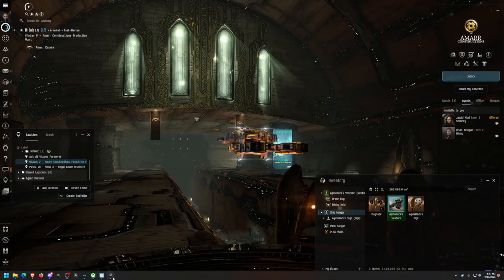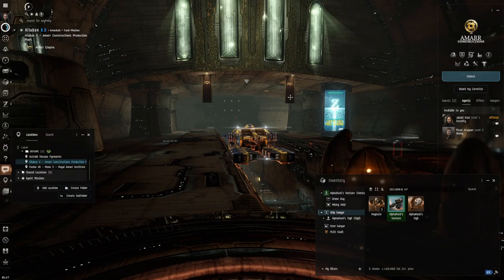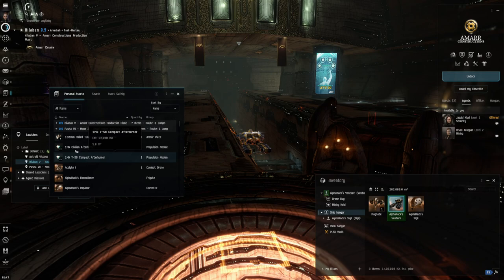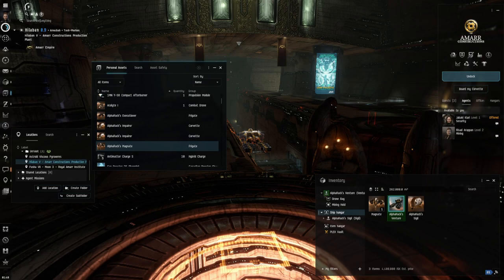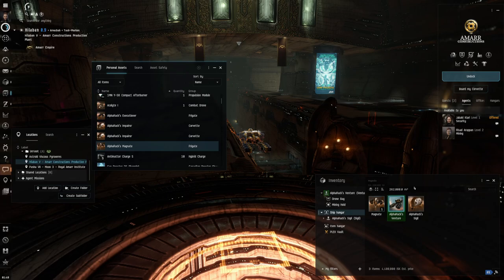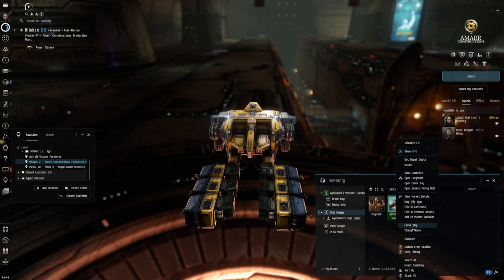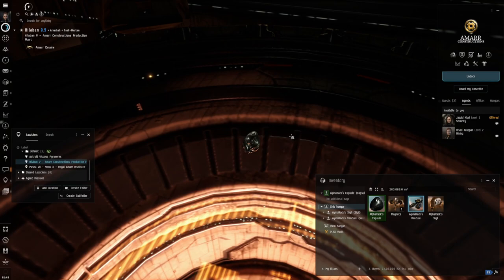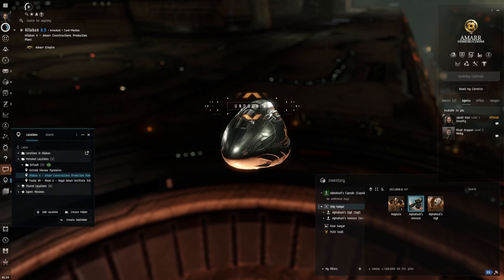EVE ONLINE: How to move ships for FREE between systems and stations